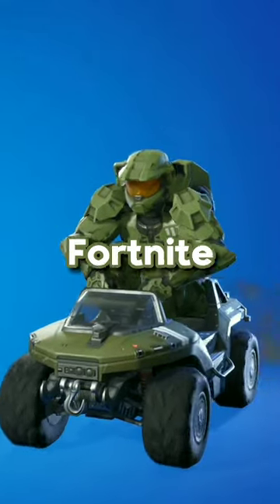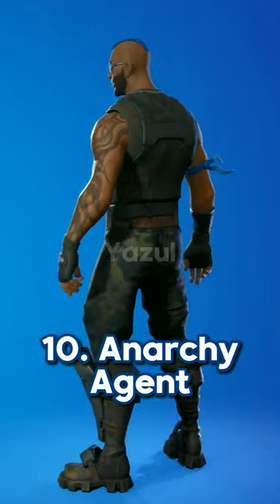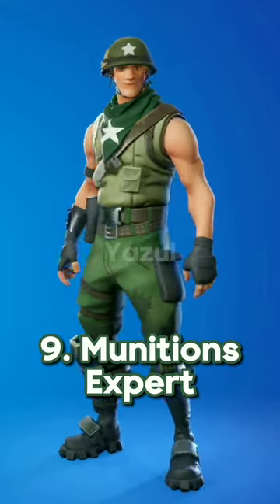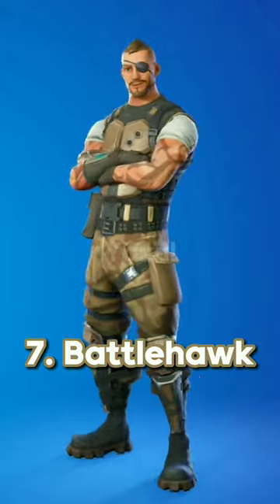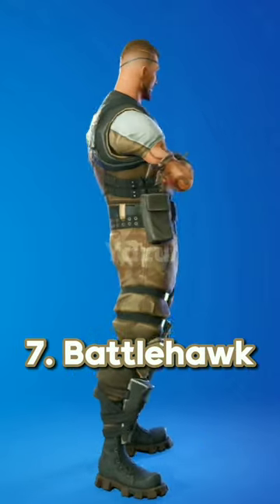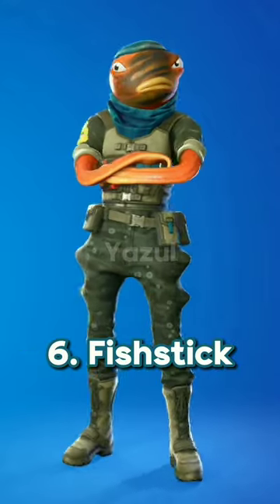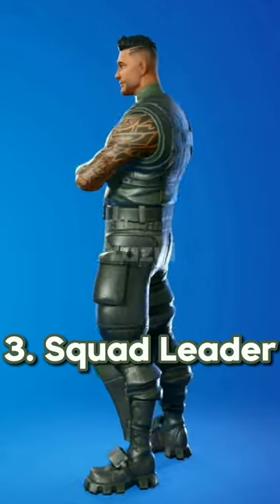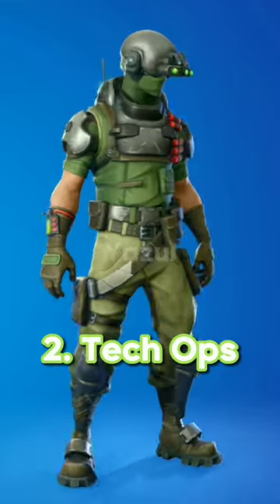Top 10 BEST Soldier Skins In Fortnite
Top 10 Best Soldier Skins In Fortnite Chapter 4 Season 2

SypherPK, Clix, Ninja, McCreamy, Kyro, Mongraal, MrSavage, Bucke, AussieAntics, Marrentm, Fresh, Lachlan, Lazarbeam, Ali-A, Benjyfishy, KenBeans, Jivan, Bugha